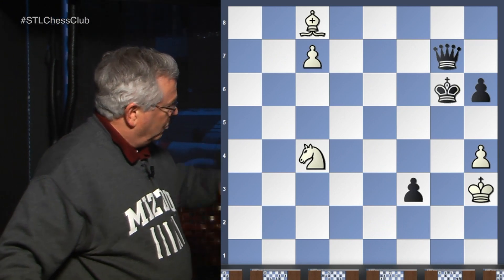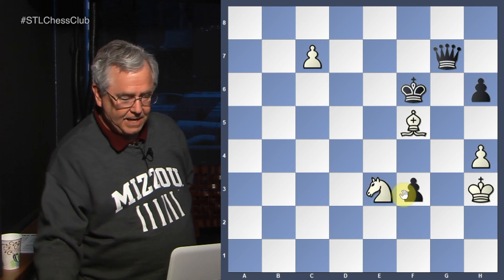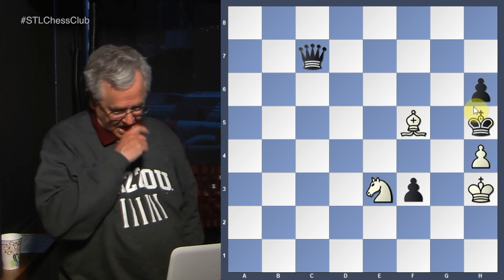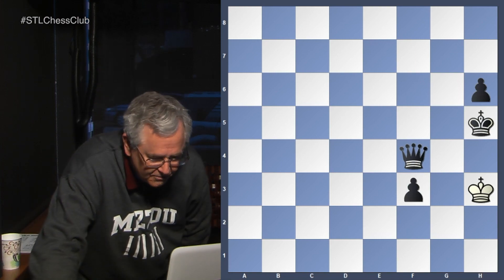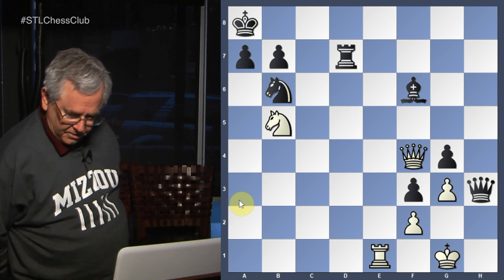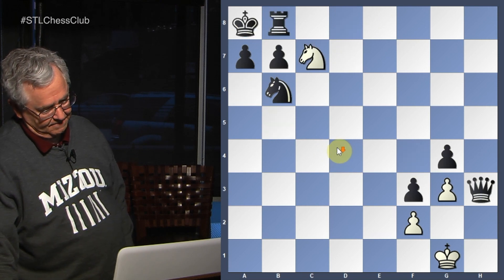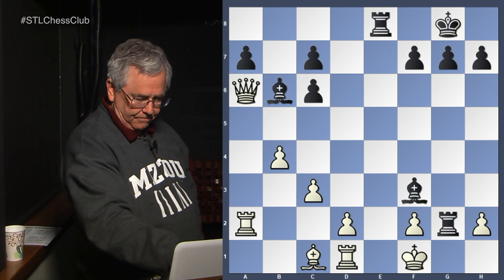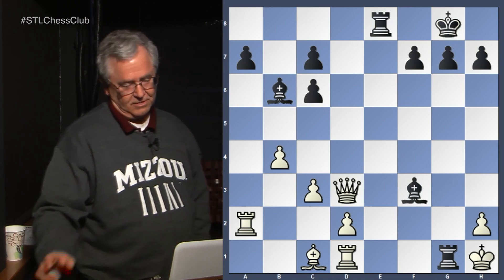Force a Creative Stalemate, & more | Tactics Time!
National Master Jim McLaughlin tours through compositions by Eugene Znosko-Borovsky.  Themes include forcing a stalemate with lots of material on the board and bank-rank attacks.

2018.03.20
Game based on: Louis Paulsen vs Paul Morphy, 1st American Chess Congress (1857)